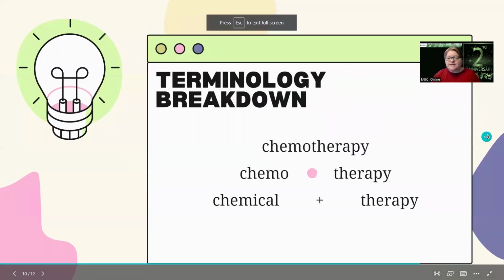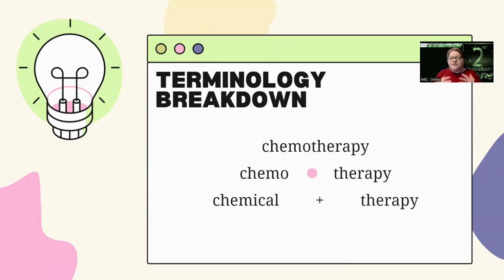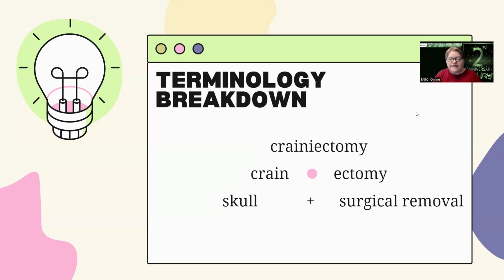Medical Terminology - Breakdown Examples